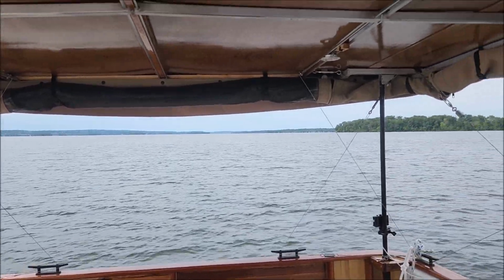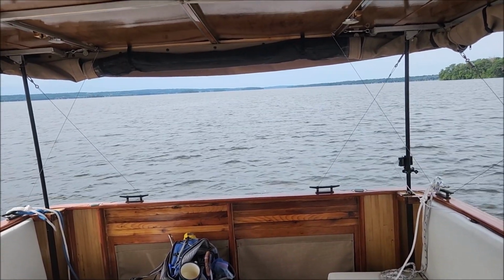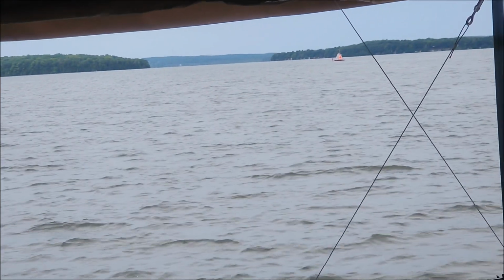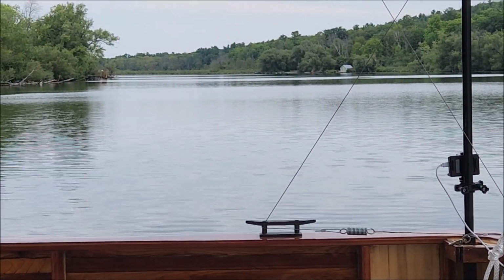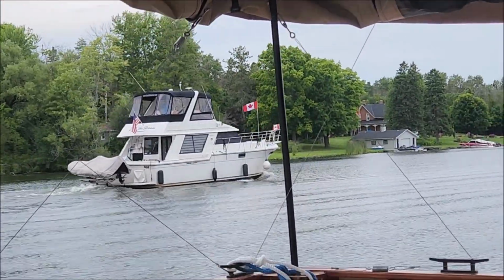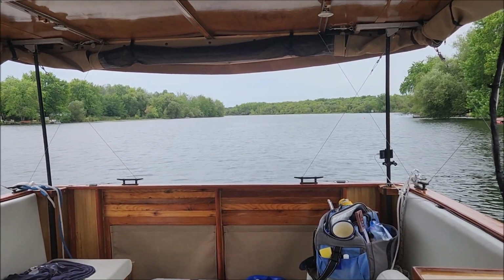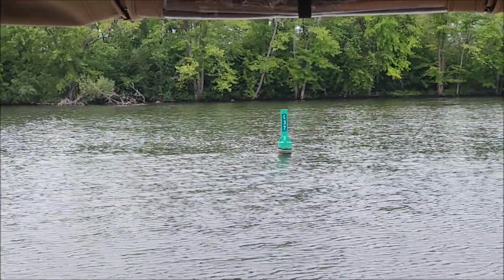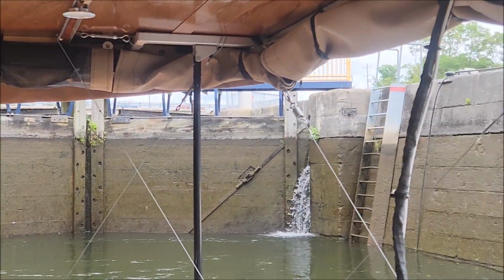2024 Trent Severn Waterway Trip Day Five, Hastings to Ashburnham part 2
A 17 day solar electric boat trip on the Trent Severn Waterway. A trip that was planned to go from Napanee to Port Perry using only solar electric power to charge the batteries. Part two of day five.